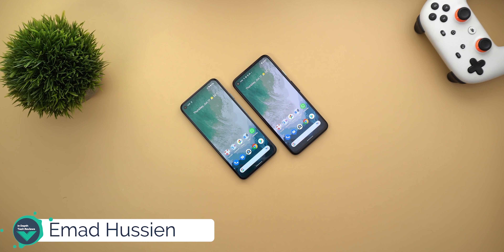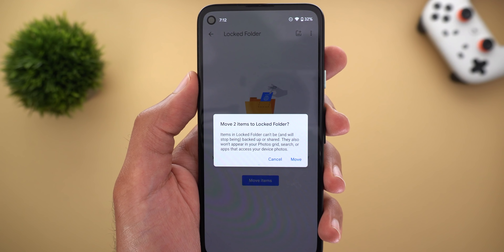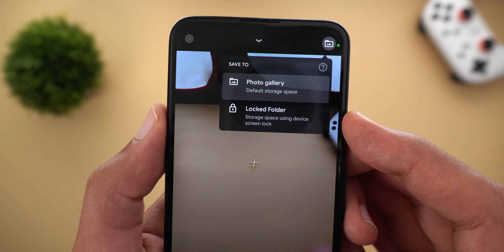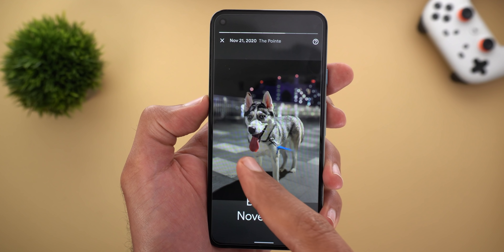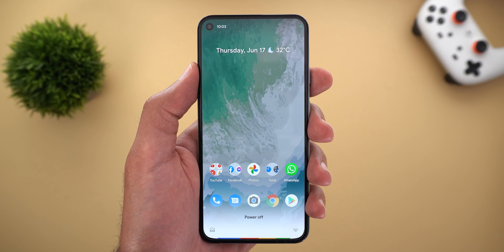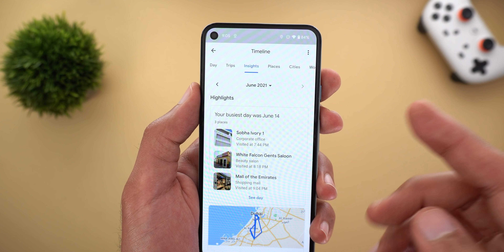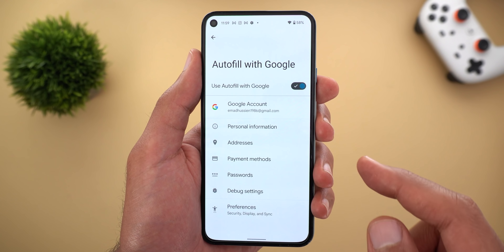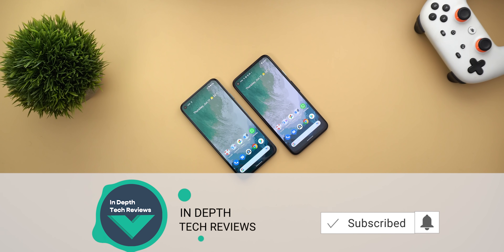Google Apps Updates Round-Up Ep.26 - Photos Locked Folder & Enhanced Search Filters, Maps Insights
iCareFone for WhatsApp Transfer can help you transfer WhatsApp and WhatsApp Business messages from Android to iPhone, Android to Android, iPhone to iPhone and iPhone to Android, it also supports to back up LINE, VIBER, WECHAT to your computer.

Features discussed in this episode
- Google Photos locked folder.
- Google Photos new enhanced image search filters.
- Google Photos new monthly memoris in the photos grid.
- Google Assistant redesigned reading articles playback controls.
- Google Assistant can show power menu on Android 12 Beta 2.
- Gboard new suggested stickers based on message context.
- Google Maps new insights tab under "Your Timeline" page.
- YouTube Music new "Replay Mix".
- YouTube Music play songs from the search.
- Google Meet can now blur backgroud or use custom backgrounds in video meetings.
- Google Autofill can now sync settings across all devices.
- Chrome for desktop new copy to highlight option.
- Google search added new list of dogs and cats to the 3D animals list
- Google Pixel "At a Glance" now support weather info removal.
Wallpaper Name: Ocean
New 3D dogs & cats in Google Search:
***Time Codes***
0:00 - Intro
0:17 - Google Photos
5:26 - Google Assistant
6:09 - Gboard
6:36 - Google Maps
7:25 - YouTube Music
8:00 - Google Meet
8:31 - Google Autofill
8:58 - Chrome (Desktop)
9:33 - Google Search
9:45 - At a Glance Widget
9:57 - Outro